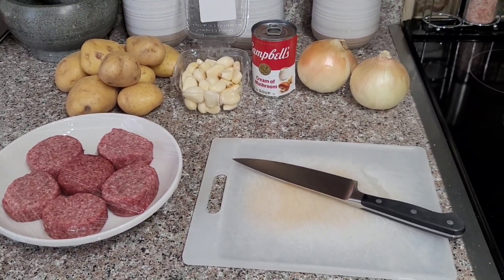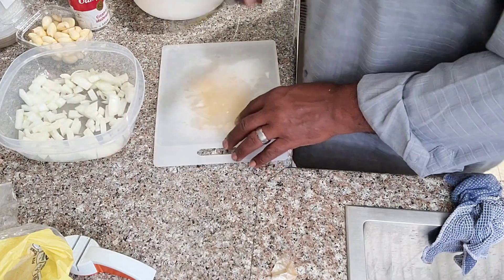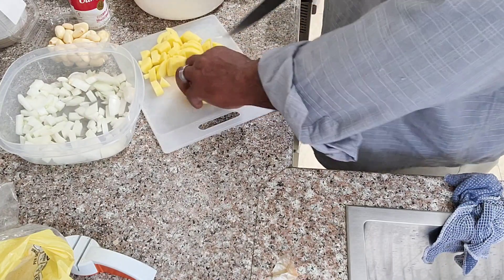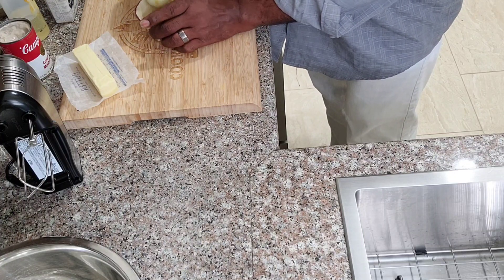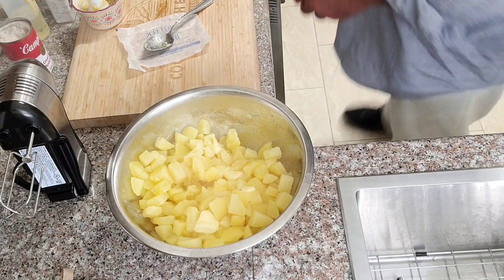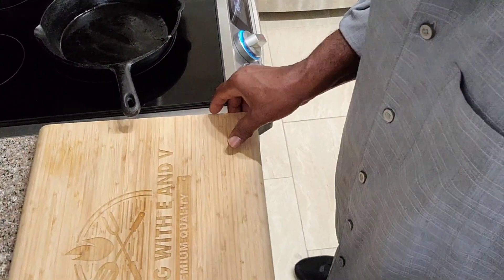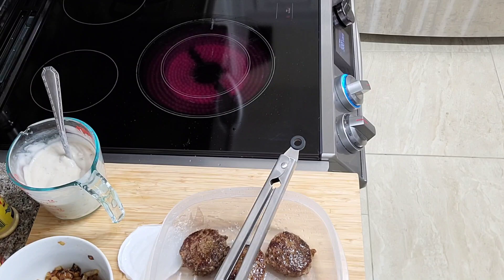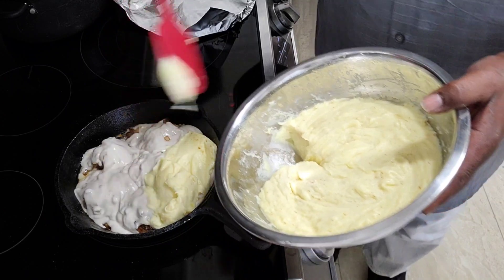I created a different shepherds pie